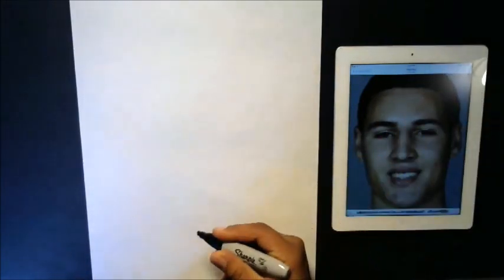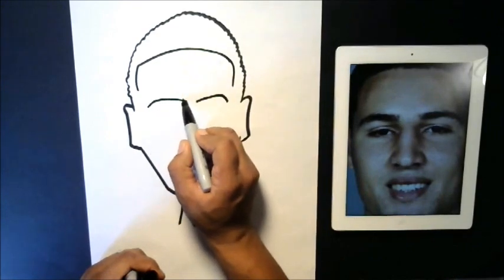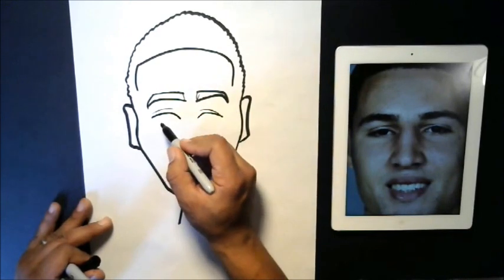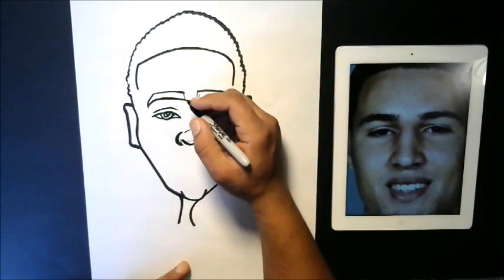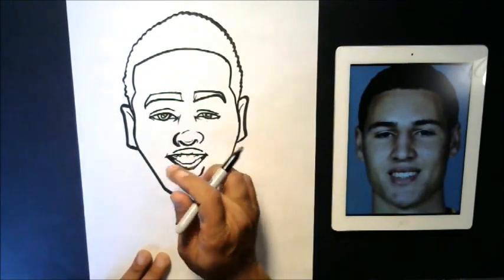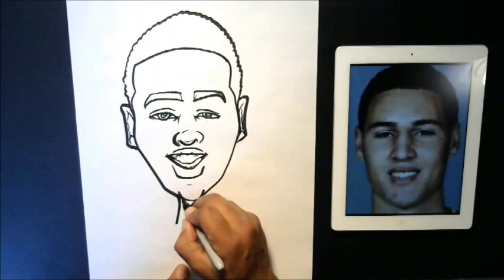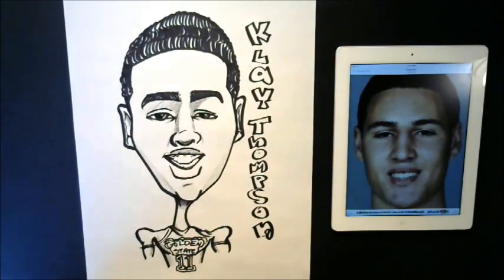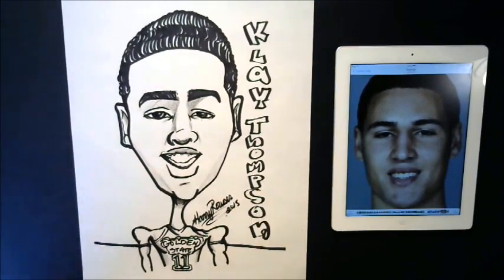How to Draw a Quick Caricature Klay Thompson Splash Brothers part 1